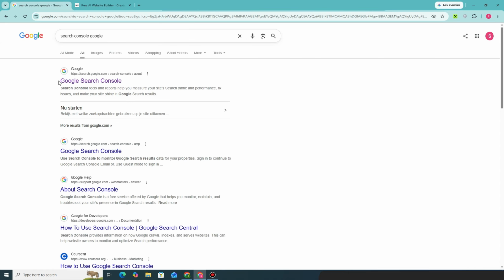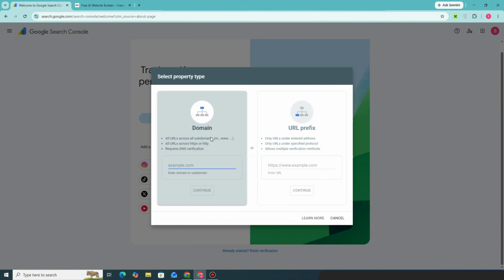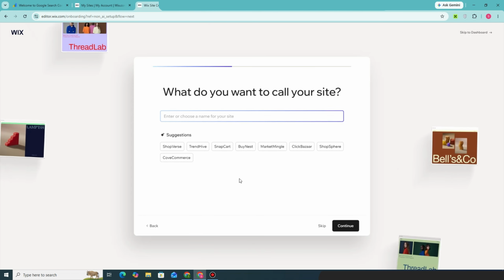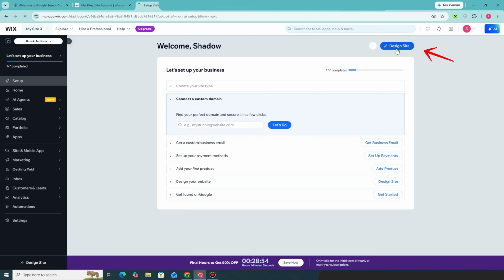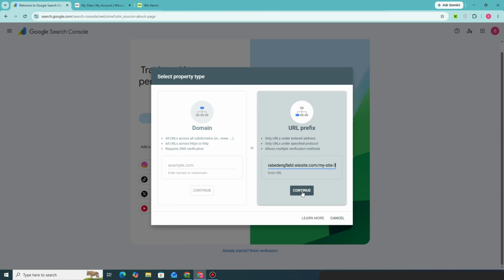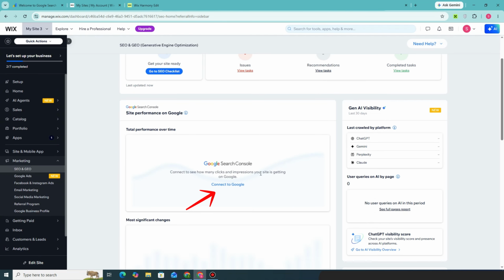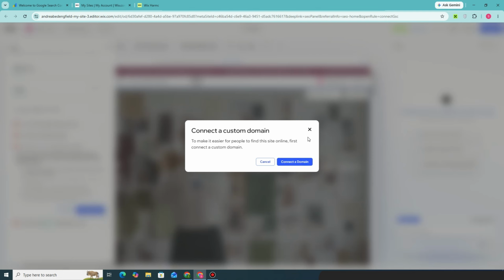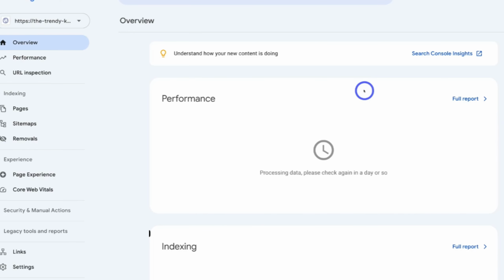How to add website to Google Search Console (2026 with Examples)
Want to add your website to Google Search Console but not sure where to start? This 2026 tutorial walks you through the entire setup, with real examples along the way.

In this video, I show you exactly how to add your website to Google Search Console step by step, whether you're setting up a brand new site or adding one you've had for years. I cover choosing between a Domain property and a URL prefix property, which one is right for your situation, and why that choice matters more than most beginners realize.

You'll see the full ownership verification process, including the HTML tag method, DNS verification, and Google Tag Manager verification, so you can pick whichever fits your setup. I also walk through submitting your sitemap so Google can find and crawl your pages faster, and I show real examples of what your Search Console dashboard looks like once data starts coming in.

I'll also clear up a common misconception: adding your site to Search Console doesn't boost your rankings by itself. It gives you the data, like impressions, clicks, average position, and indexing issues, that you need to actually improve them. If you want a clean, no-fluff walkthrough for 2026, this is it.

⏱️ TIMESTAMPS
0:00 Getting Started with Google Search Console
1:14 Building Your Site with Wix
3:32 Linking Your Site to Google
5:58 Accessing Search Console Features